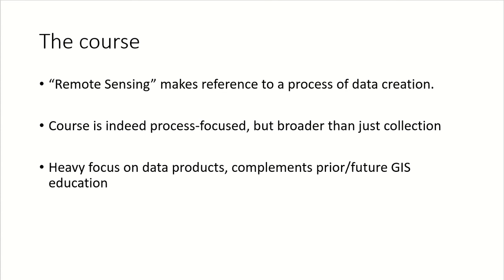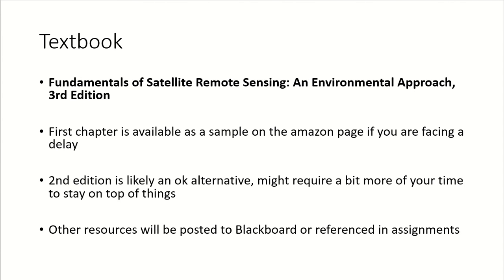RS Introductory Comments - F21